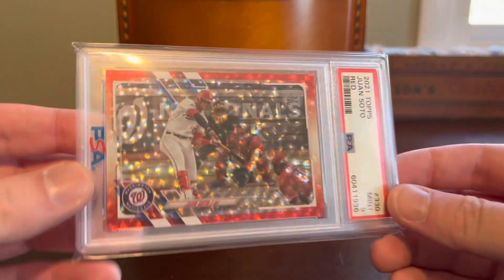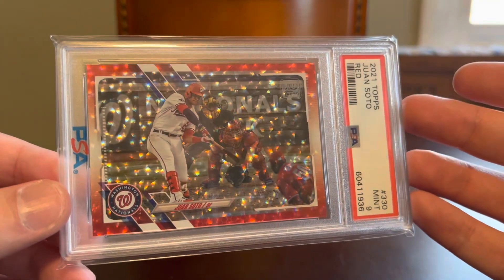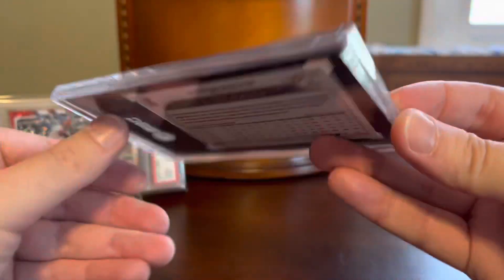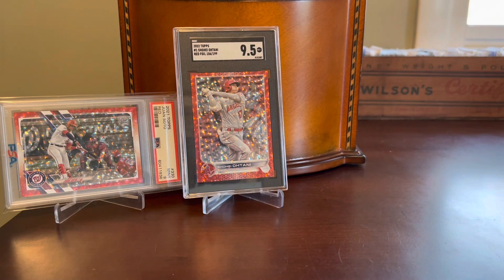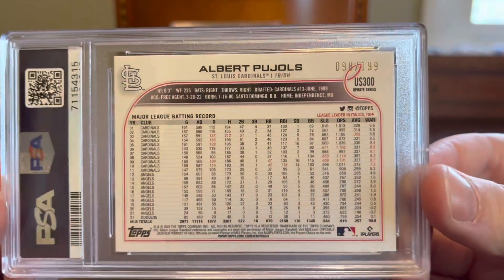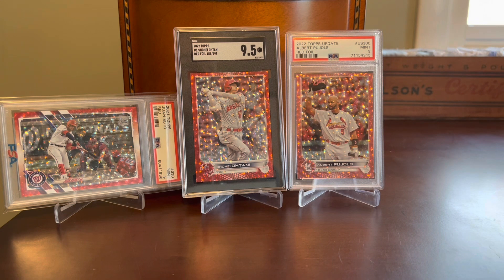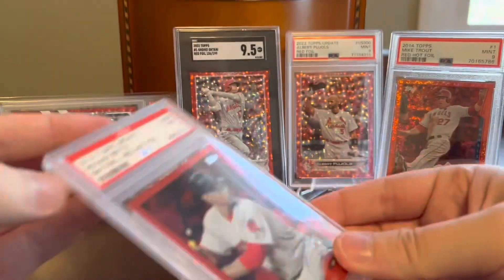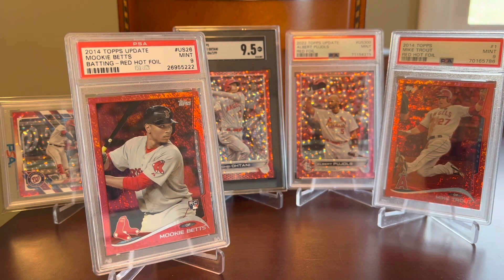EP 660 - They’re Red Hot! 🔥 🌶️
In today’s episode we combine the Red Hot Chili Peppers with some Red Hot Topps parallels.  Hope you enjoy it, and thanks for stopping by!